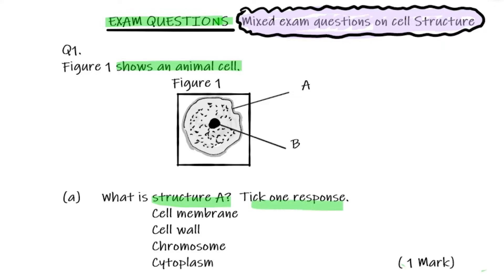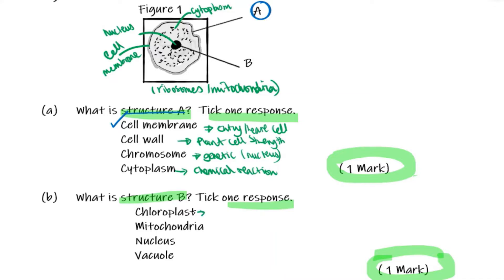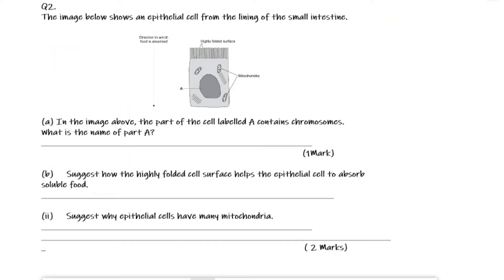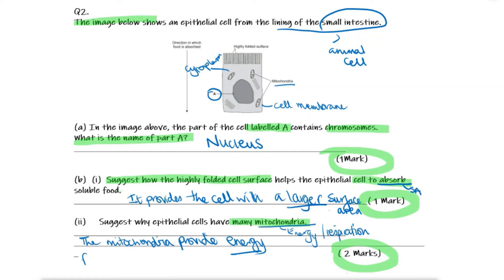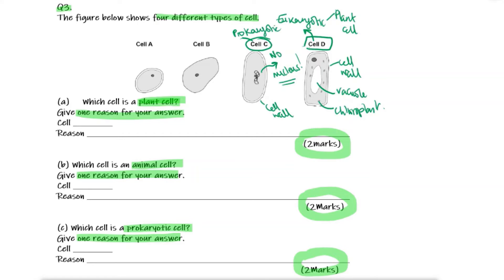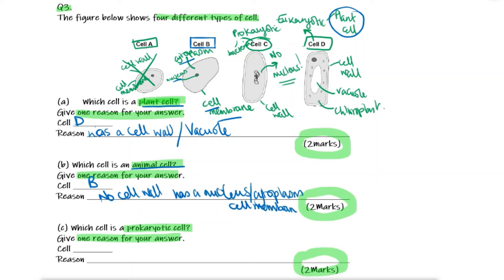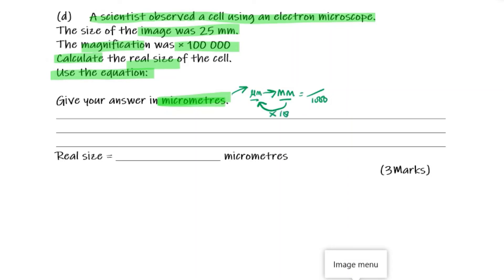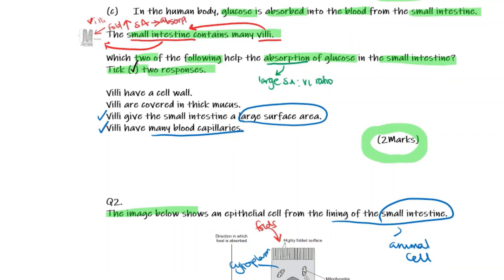GCSE Science Revision Biology: "Cell Structure Exam questions " (9-1) AQA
This video covers mixed exam questions on the Cell structure section of the AQA GCSE (9-1) Cell Biology topic.
I am hoping it will make you more confident and give you tips on how to tackle the questions.
Thank you for your time and enjoy.
Remember to join me on my next video.